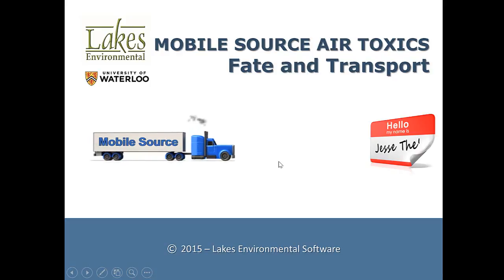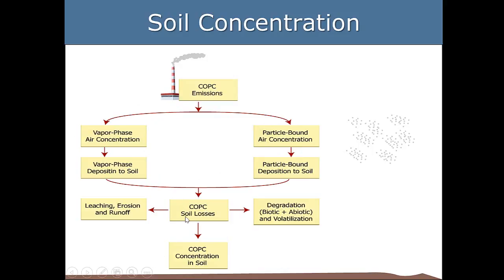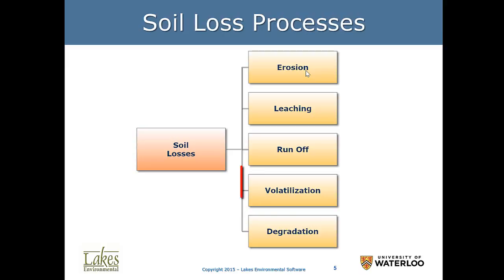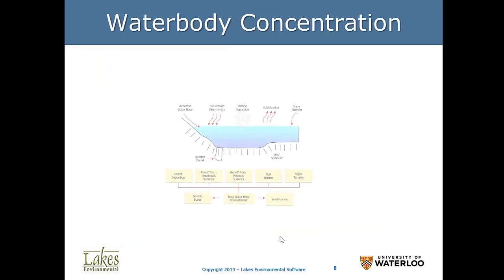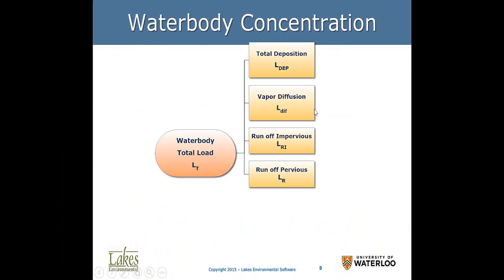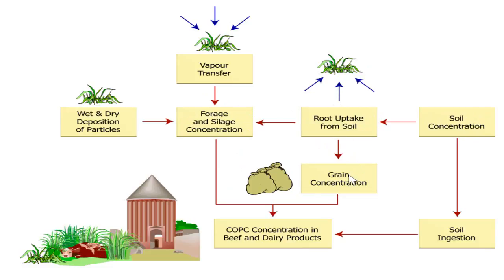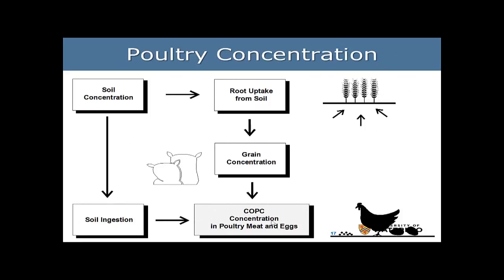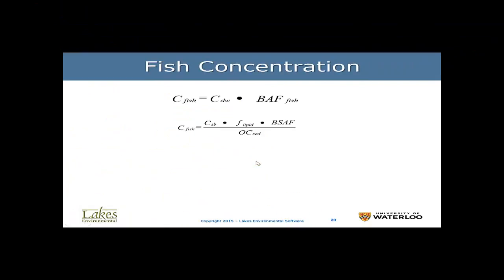Lecture 5 Segment 2 Media Concentration